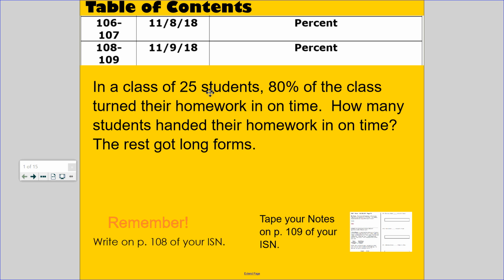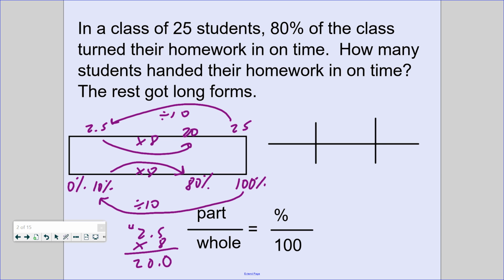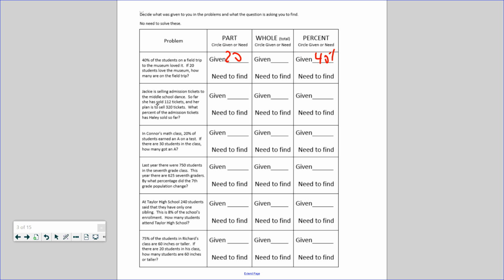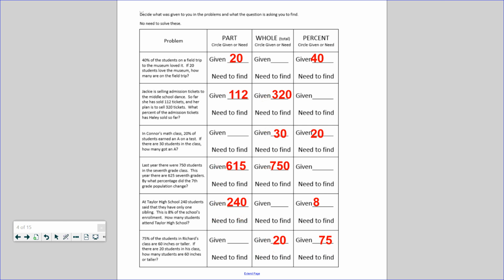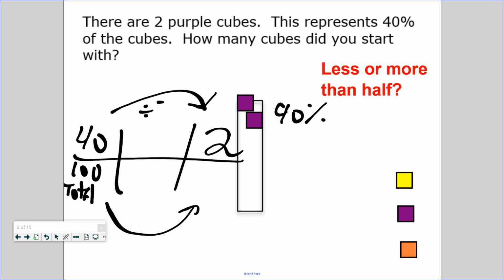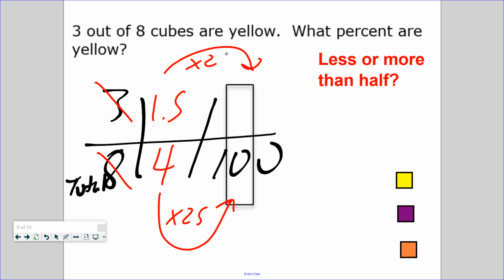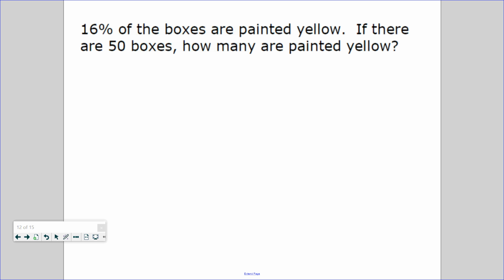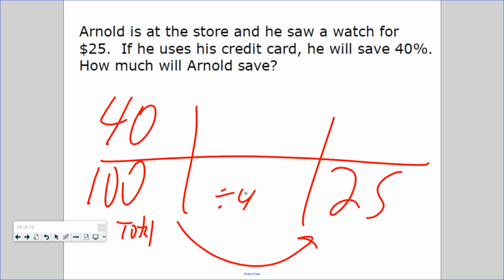Knowing the Part and Percent